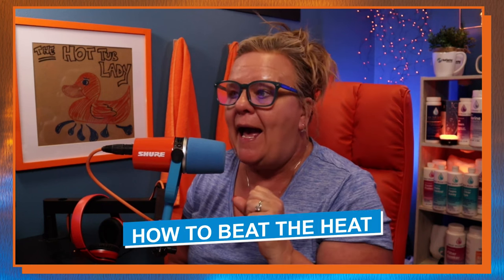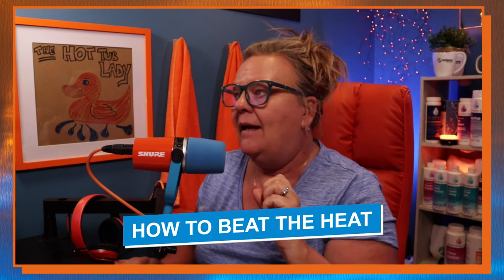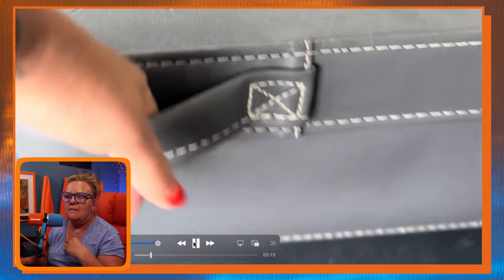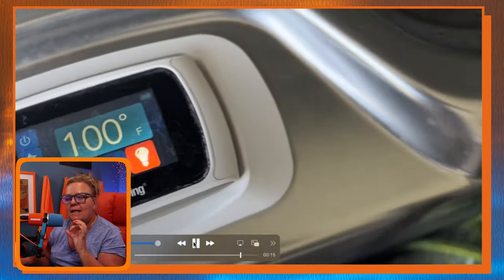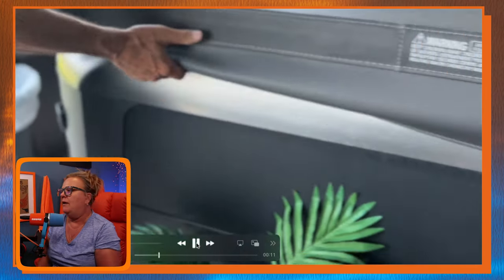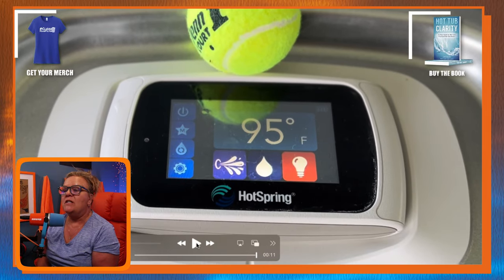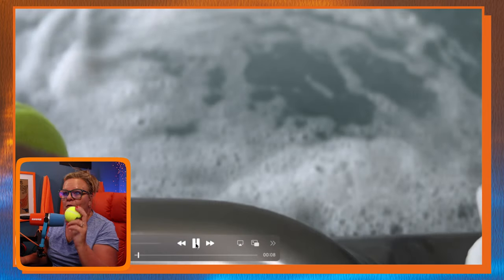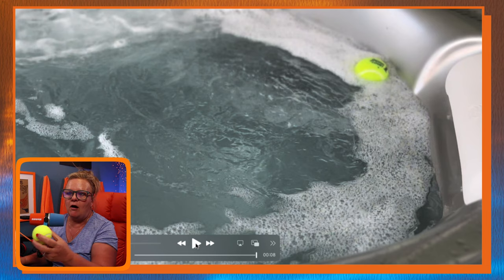🔥 Beat the Heat with the Ultimate Hot Tub Accessory! 🎾 (Tennis Ball)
Hey there, hot tub enthusiasts! Looking for the ultimate way to cool off and unwind during scorching days? Look no further! In this sizzling video, Jacque The Hot Tub Lady is diving into a unique and refreshing idea that's guaranteed to turn your hot tub experience into an oasis of comfort. Imagine the thrill of relaxing in your bubbling hot tub while staying cool – all thanks to a surprising companion: a tennis ball!

🔥 **Hot Tub Heat-Beater: How a Tennis Ball Works Magic** 🎾🏖️
We've all been there, wishing for a way to combat the summer heat while enjoying the soothing waters of our hot tubs. Say hello to the unexpected hero: the tennis ball! 🎾🎉 Not only will you get the ultimate relaxation from your hot tub, but this simple accessory will also add an extra layer of enjoyment.

from AMAZON.

**🎾 Key Insights You Can't-Miss:**
🔵 **Cooling Perfection:** Discover how a tennis ball placed at the top of your hot tub to vent the cover can help cool your hot tub down, helping maintain the ideal temperature even on the hottest days.

🟡 **Effortless Installation:** Learn the quick and easy way to introduce this game-changing accessory to your hot tub setup.

🟢 **Playful Water Ripples:** Find out how the tennis ball enhances the water movement, creating a more playful and enjoyable experience for you and your friends. And works as an inexpensive scum absorber

🔴 **Social Buzz:** We'll reveal the fascinating trend that's taking social media by storm as hot tub enthusiasts around the world embrace the power of the tennis ball hack.

🔵 **Expert Tips & Stats:** Did you know that incorporating a tennis ball can lower the water temperature by up to 5-6 degrees Fahrenheit? Our experts share more intriguing statistics and insights.

Ready to make a splash with this brilliant idea? Dive into the video now and discover the refreshing world of hot tub relaxation powered by a tennis ball!

Join The Hot Tub Lady's community and help us reach the amazing milestone of 10,000 subscribers! We're here to share the hottest tips, coolest hacks, and most relaxing ideas for your hot tub journey.

Don't miss this opportunity to turn your hot tub into a refreshing haven during scorching summers. 🎾🛁🔥

📙 Buy my book. Hot Tub Clarity

💧 Get your FREE printable downloads here: Including chemical dosage charts, Salt water cheat sheets, frog @ease cheat sheets and &-Page Ultimate Hot Tub Care Guide

☎Are you stuck on how to take care of your hot tub?   Book a 1:1 call with Jacque  The Hot Tub Lady and get a personalized plan on how to take care of your personal hot tub. ☎

Hi! My name is Jacque, The Hot Tub Lady! And if you're a hot tubber who wants to turn your hot tub into the happiest spot in your home, then this is the place for YOU! On this channel, I upload videos every Wednesday day surrounding topics such as what hot tub to buy, what is the best chemical system to use, and tips and tricks along the way.

Popular Items I use
My Studio Gear
Hot Tub Clarity - An Easy Guide for New and Frustrated Hot Tub Owners